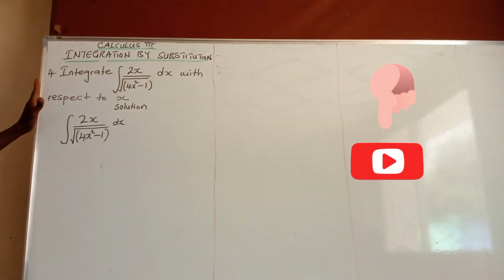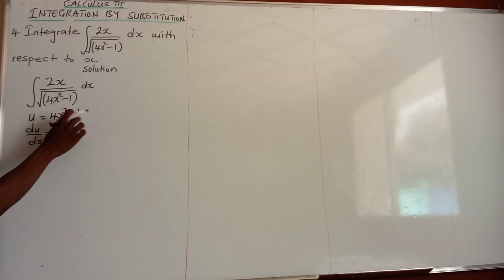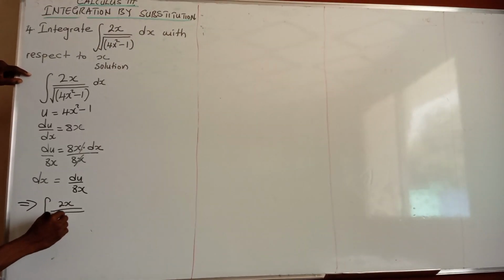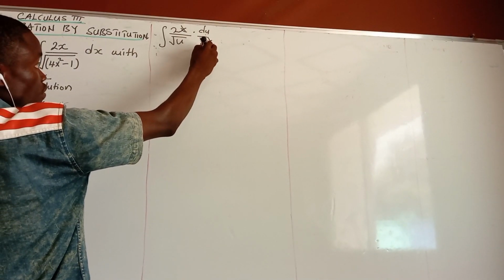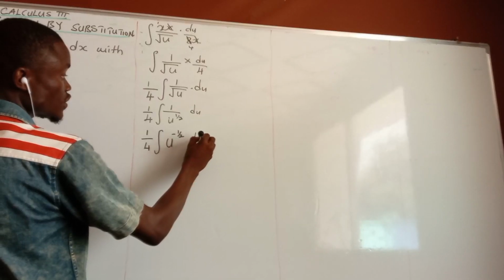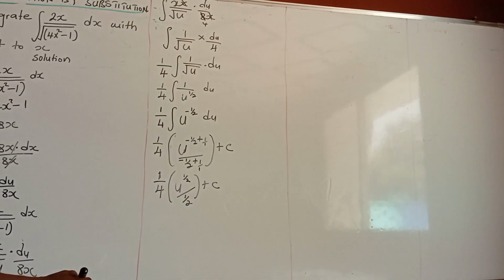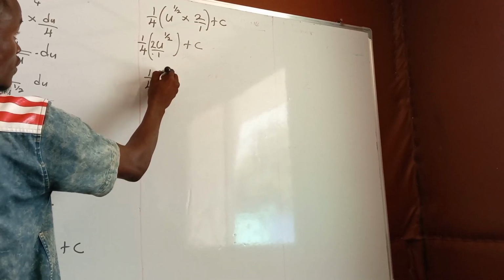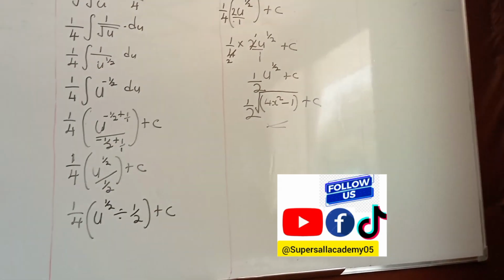Indefinite Integral by U- substitution